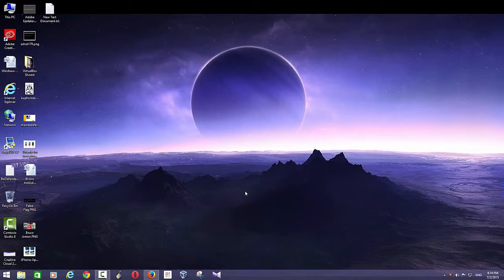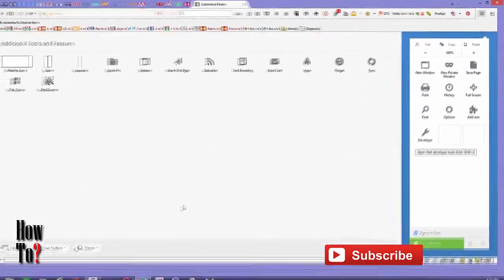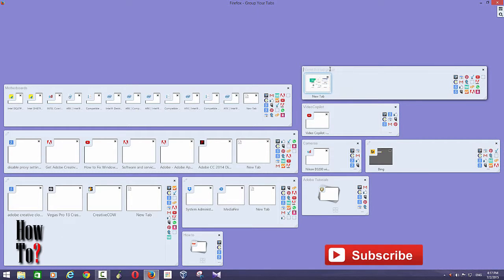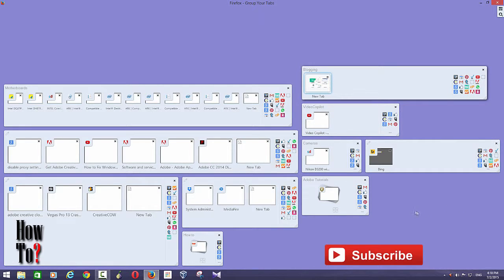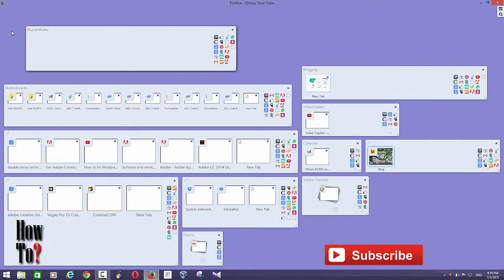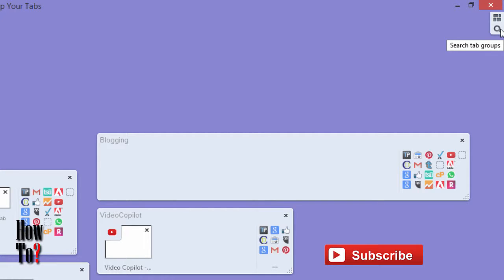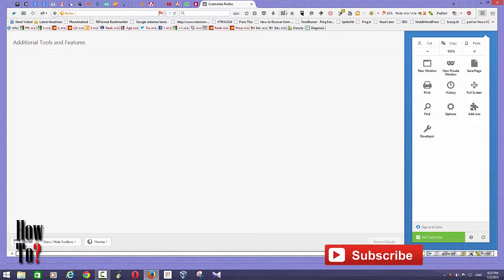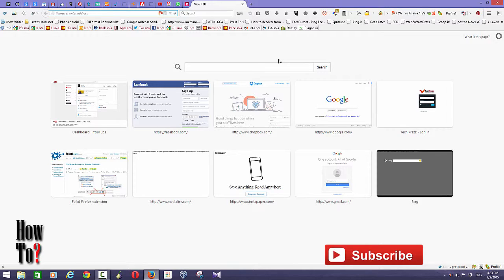How to hide Tabs in Firefox Browser ?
This video shows you how to hide / group Firefox tabs.